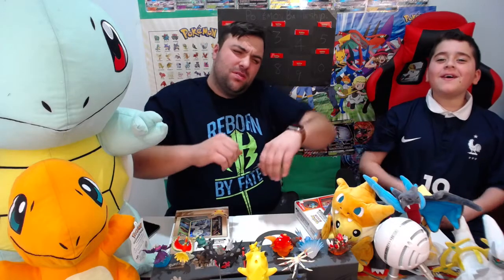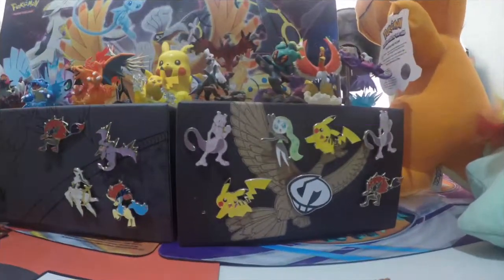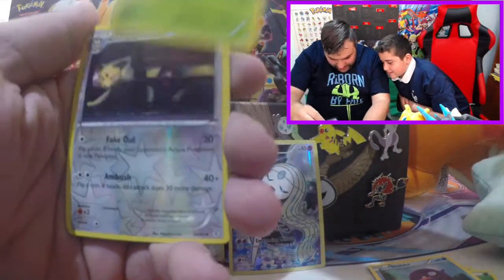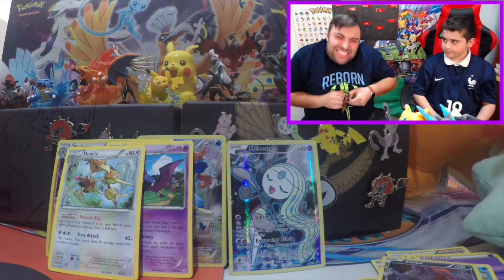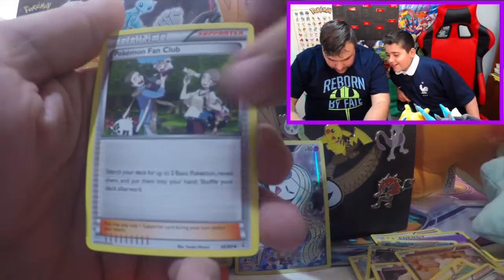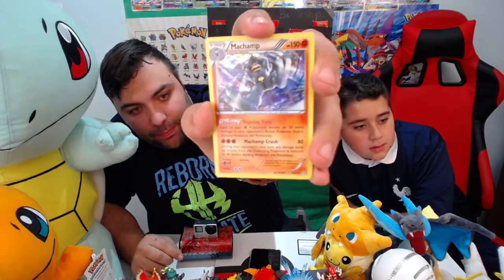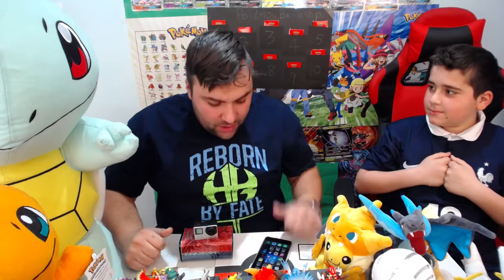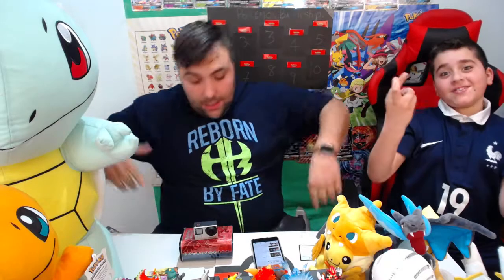1st Pokemon Battleship Ep - GIVEAWAY WINNER ANNOUNCED